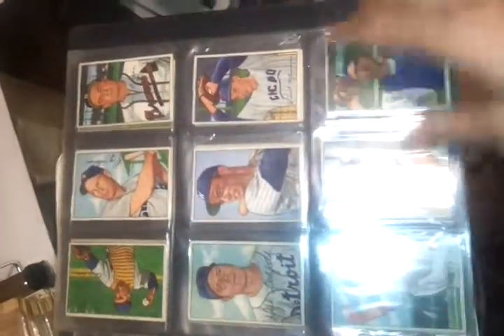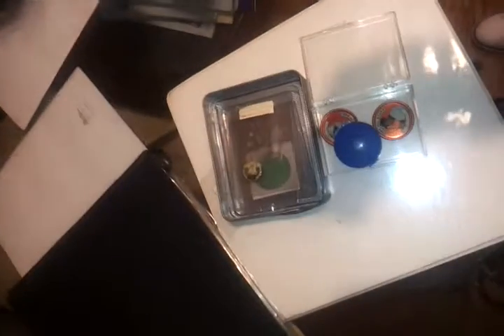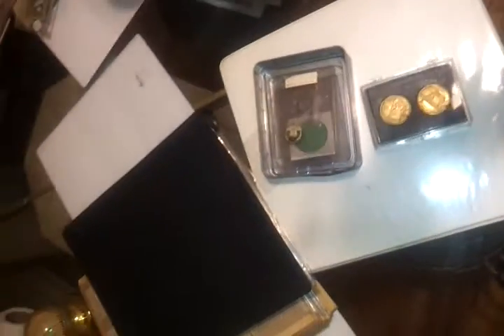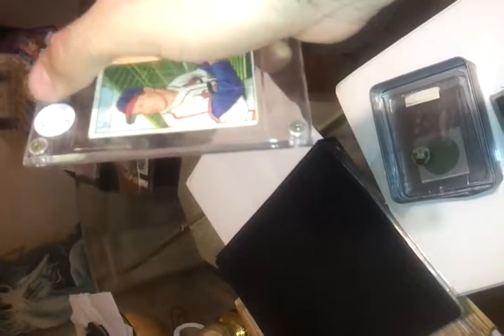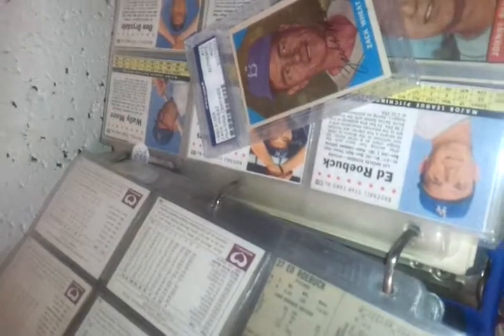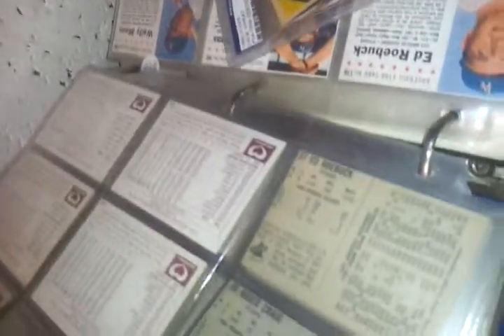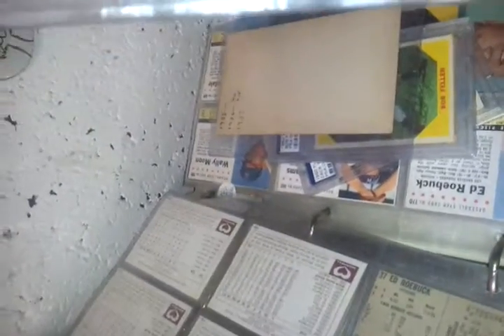second part of my friends amazing collection!!!!!!!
second video of my friends pc not all can be shown in video lots of more football cards that are amazing!!!